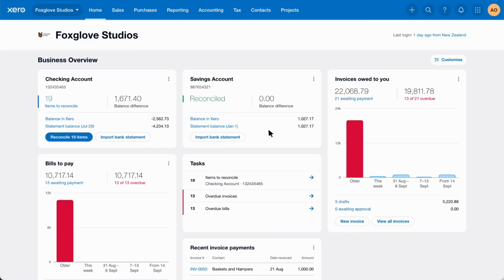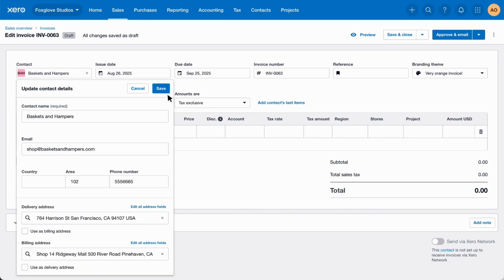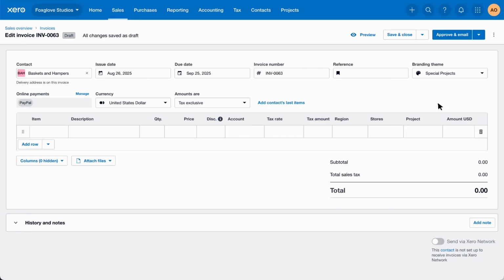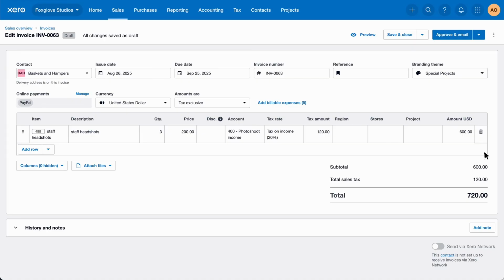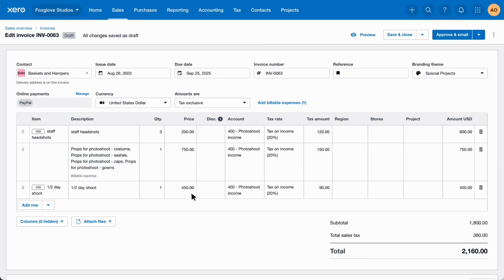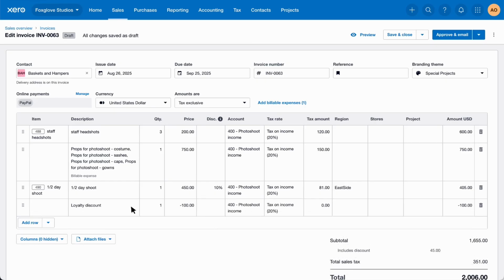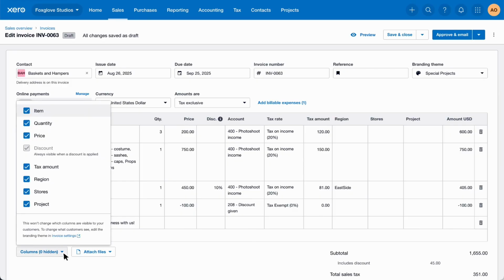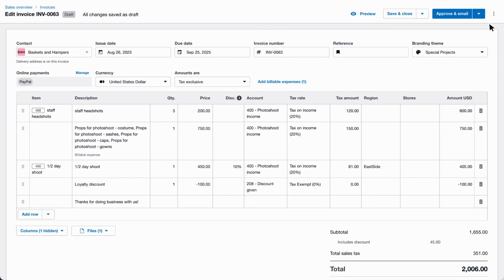HOW TO CREATE AN INVOICE FOR AN EXISTING CUSTOMER IN XERO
Need to create a professional invoice fast? Learn the quick way to create invoices in Xero for your saved contacts! This guide covers adding item line items, verifying customer details, and customising online payment options so you get paid on time. Essential Xero invoicing tips!